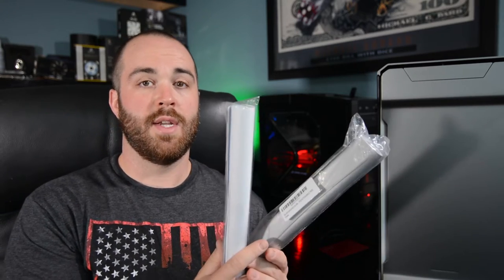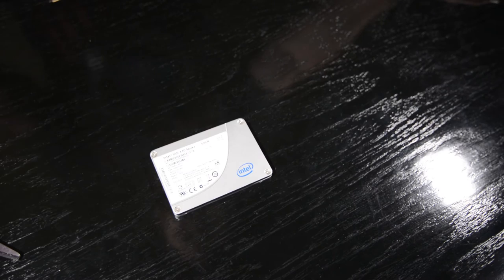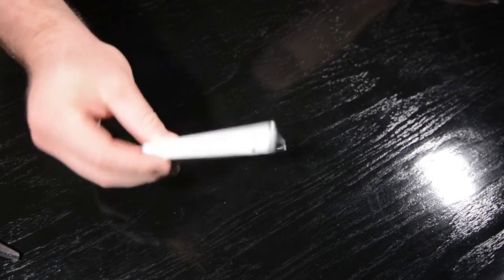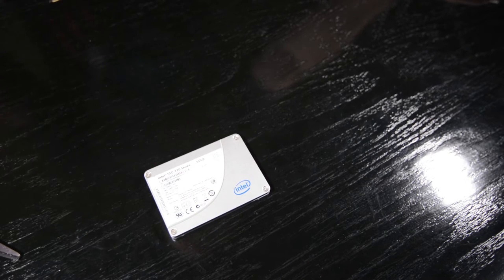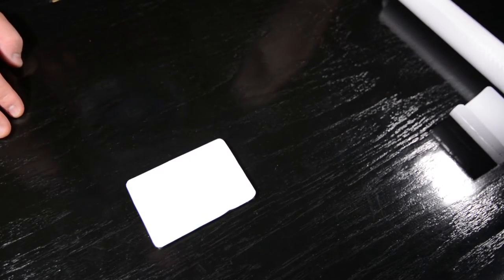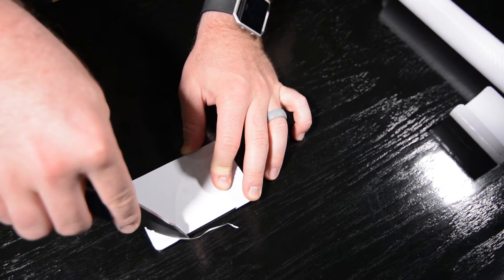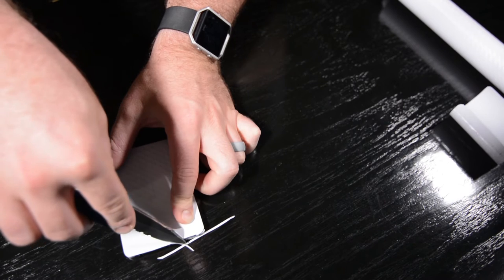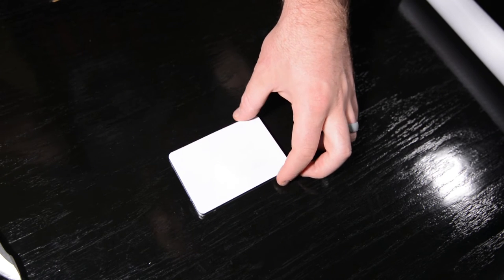Vinyl Wrap Your SSD - JoesTech Ep. 13 - cheap pc mod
In this episode of JoesTech I will show you an easy way to add some contrast to your next build without breaking the bank using vinyl wrap.  If you guys have any questions or feedback, I'm happy to hear it in the comments section below.

White Carbon Fiber Wrap
Brushed Aluminum Wrap

Enthoo Evolv Tempered Glass Case:
Anthracite Grey
Satin Black
Galaxy Silver